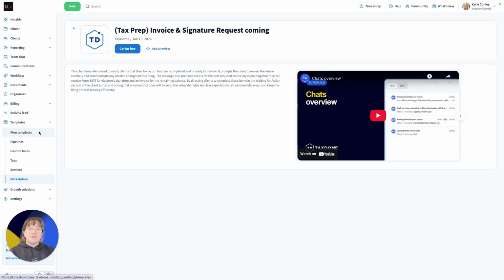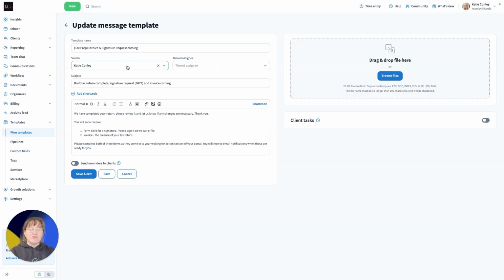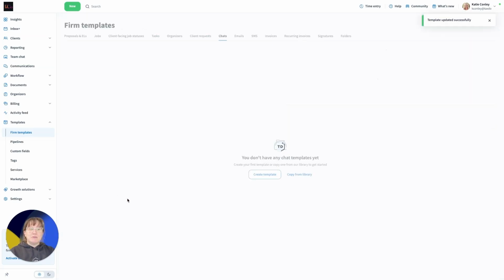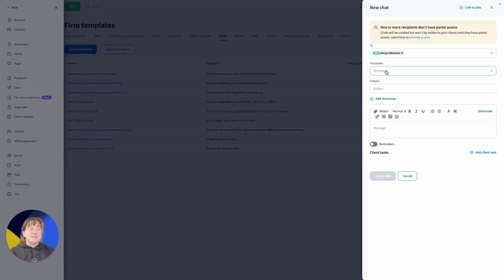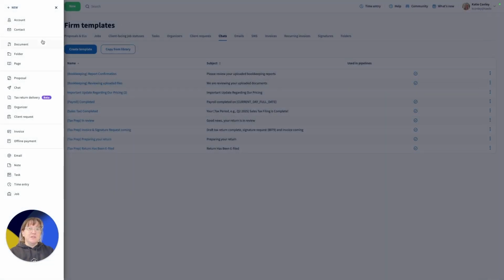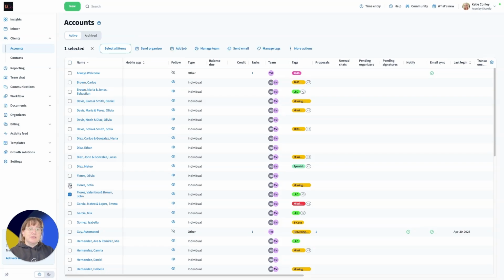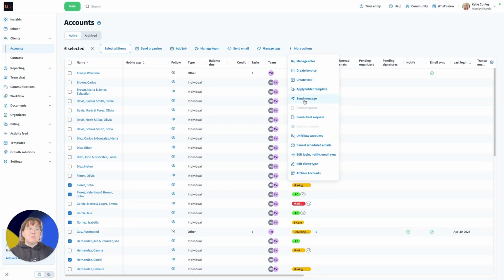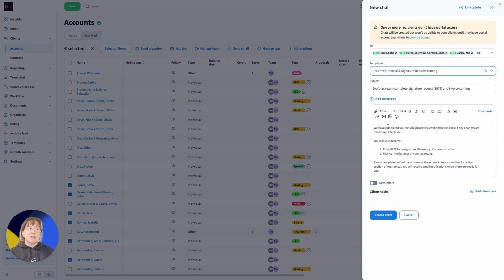TaxDome Marketplace - Tax Prep – Invoice & Signature Request Coming (Chat Template)